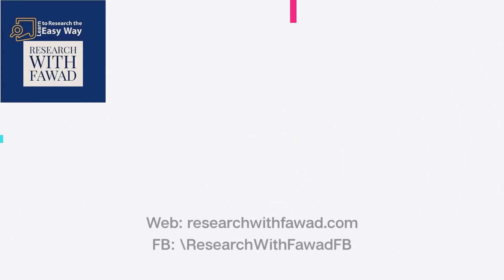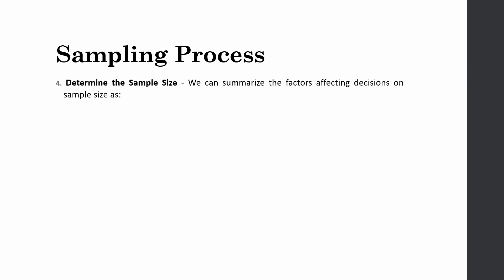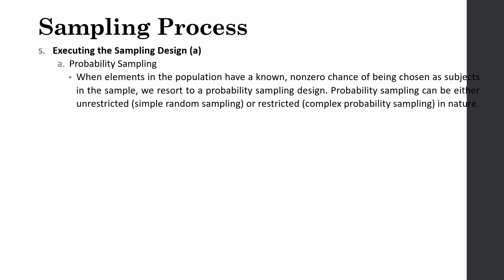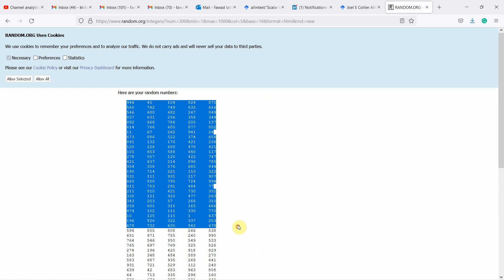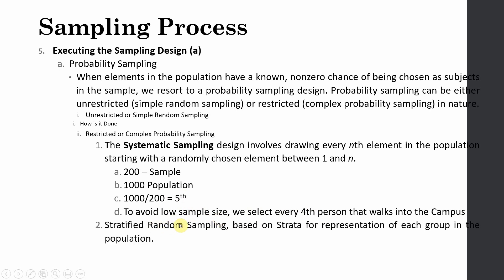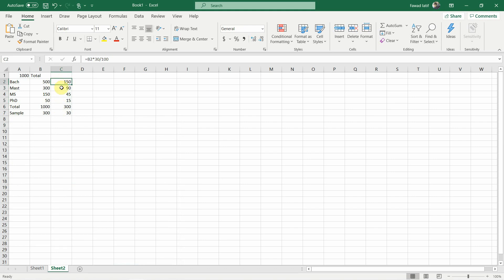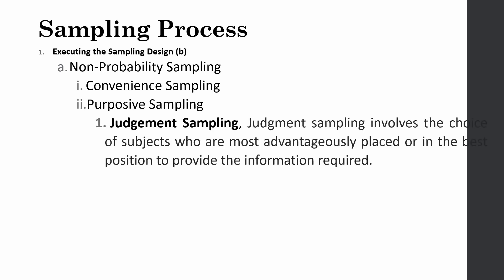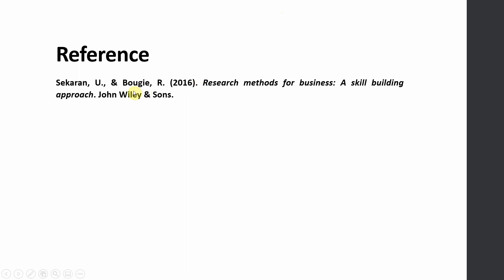Understanding the Sampling Process in Research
The video provides a formal and structured analysis of the sampling process in research. The video offers a clear understanding of key concepts and methodologies involved in sampling. The session covers topics such as defining the population, establishing the sampling frame, selecting the sampling design, determining sample size, and executing the sampling process.

Various types of sampling methods, including probability and non-probability sampling, are explained in detail. The video will guide on the 5 steps of sampling process including
Defining the Population
Sampling Frame
Sampling Design
Determining the Sample Size
Executing the Sampling Design